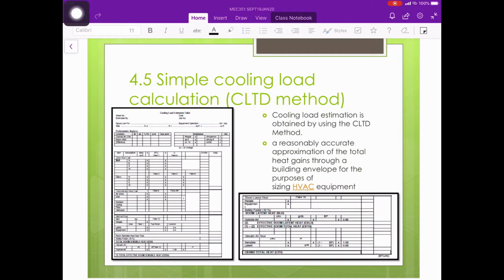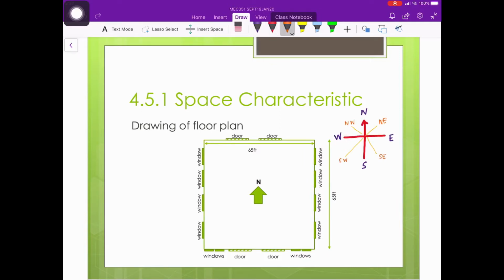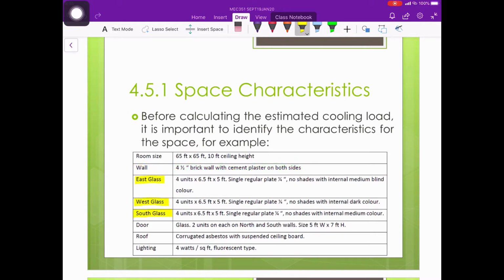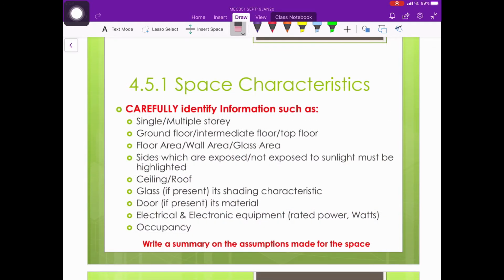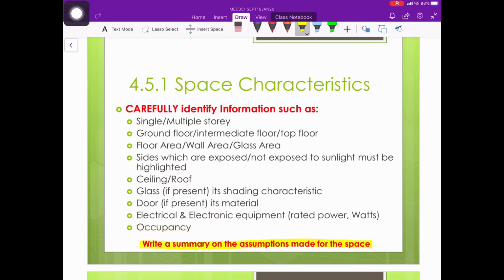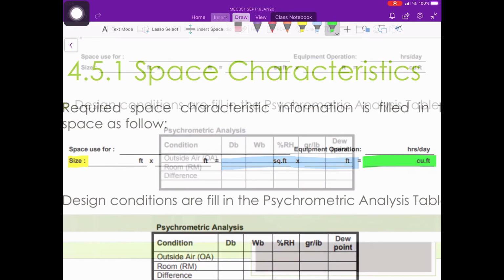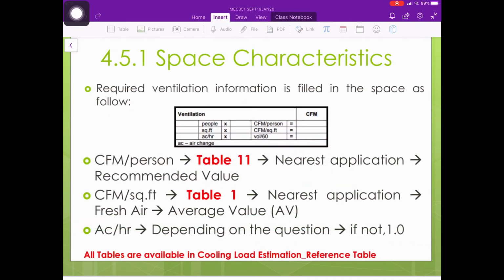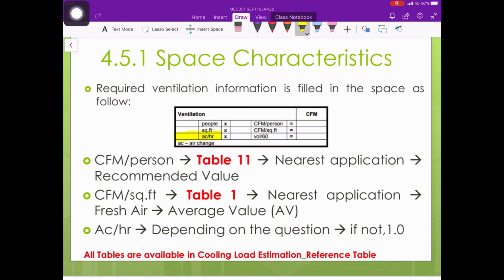MEC351 4.5.1 Space Characteristics